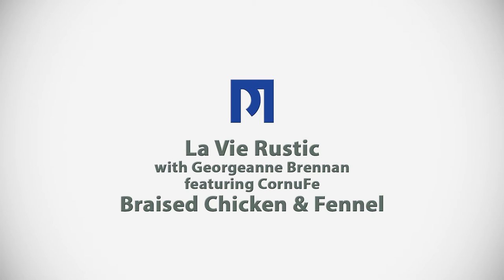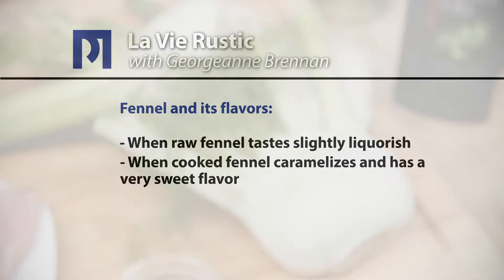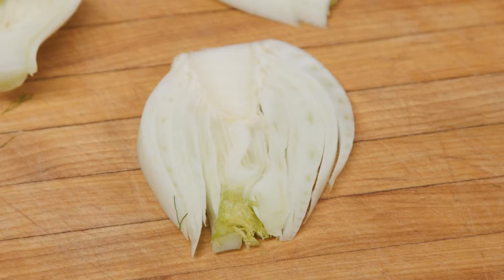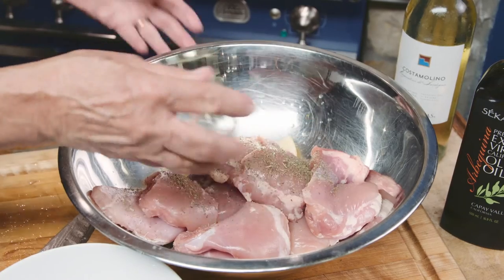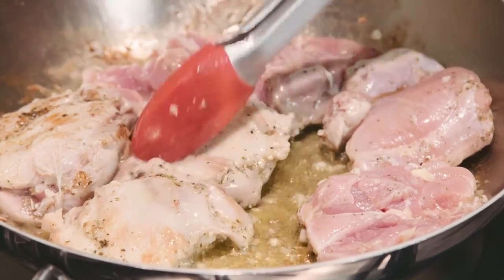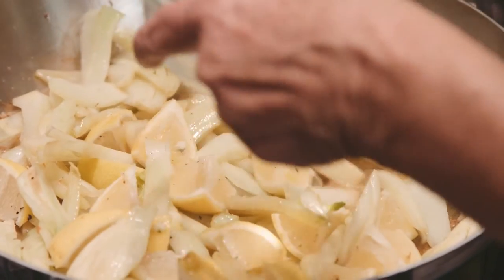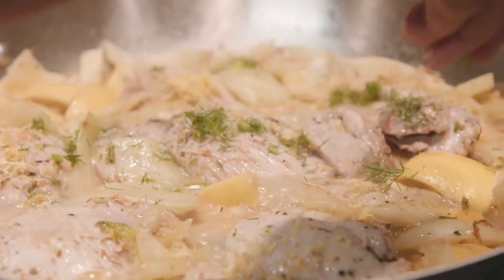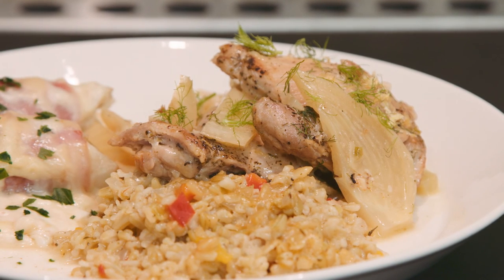La Vie Rustic with Georgeanne Brennan - featuring CornuFe - Braised Chicken & Fennel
James Beard award winning cookbook author Georgeanne Brennan shares a delicious warming recipe for Braised Chicken & Fennel cooked on a stunning CornuFe range from La Cornue France.